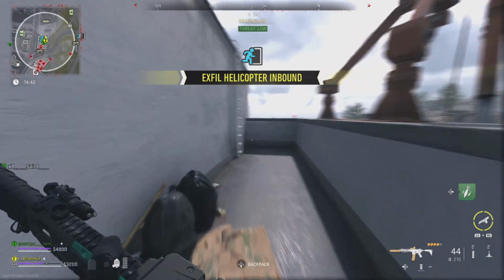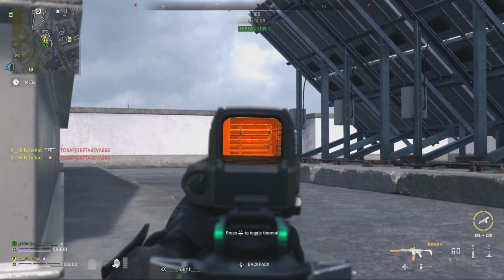GPU grab and Fend